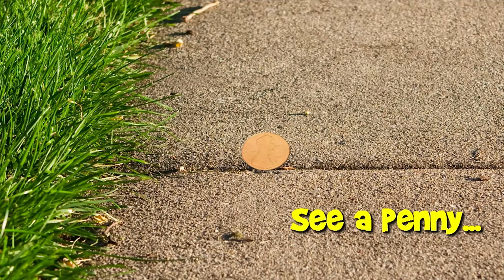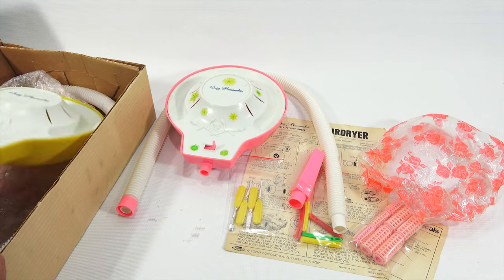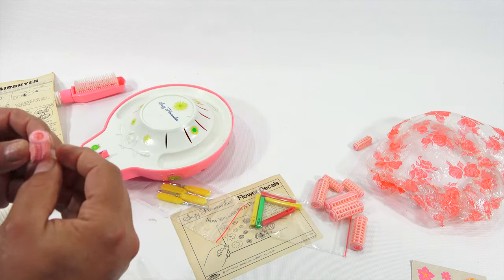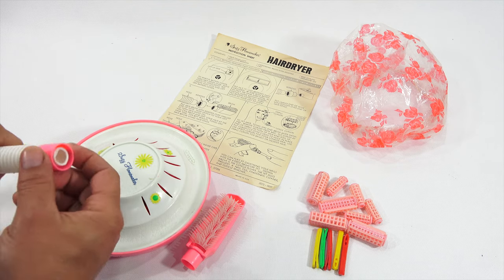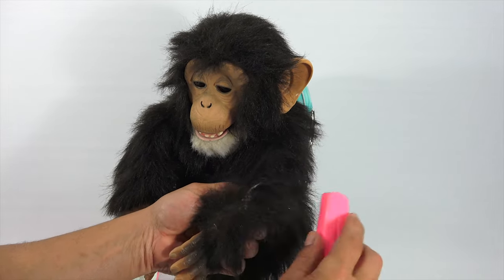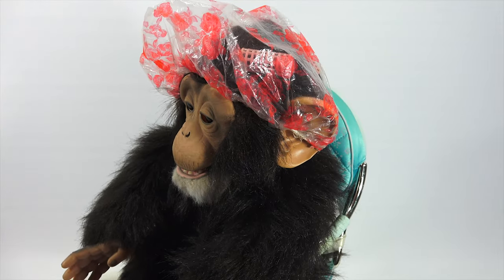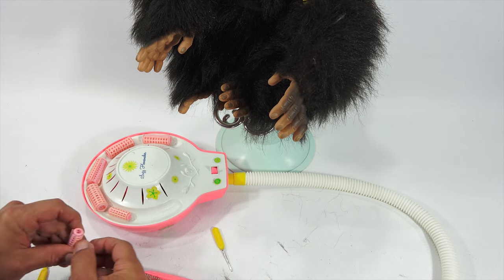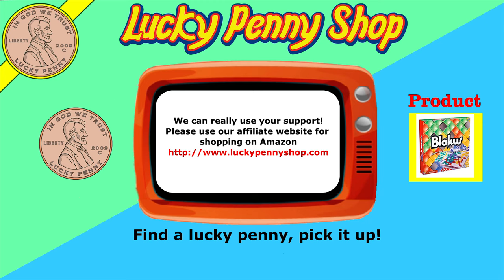1971 Suzy Homemaker Hair Dryer Grooming & Manicure Set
Hey there!  Today I finally got to check out the 1971 Suzy Homemaker Hair Dryer Grooming & Manicure set.  It took me awhile to come up with a plan and both the set and my Fur Real pet had been sitting near my video booth for months!  I originally was going to have Alyse do the hair styling part and I was going to just talk about the product.  That did not work out! So I went ahead with the video and had fun making it.  My goal is to demonstrate what the product does, what it originally came with and how it works.  I hope the video answered those questions for you!  I wonder how many of you had this product when it first came out.

Lucky Penny Thoughts:
LPS-Dave
Later!